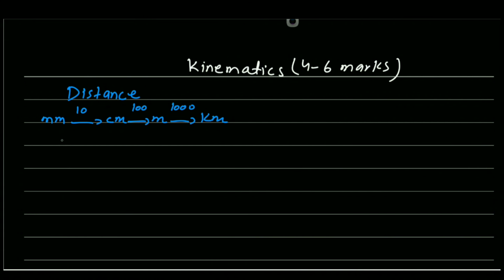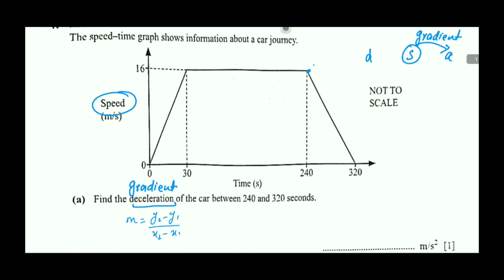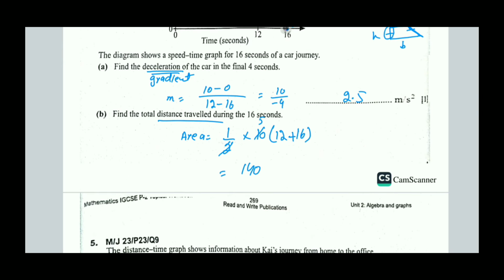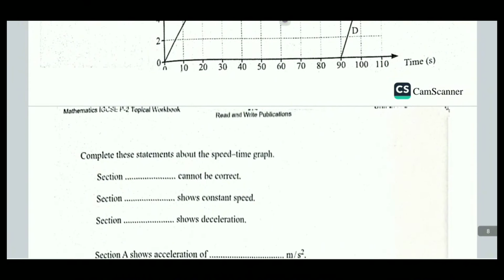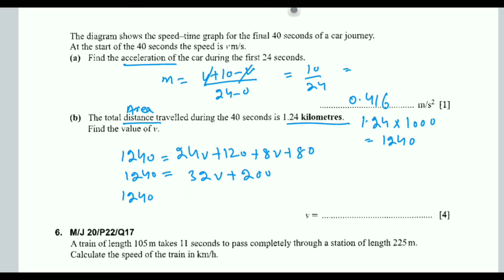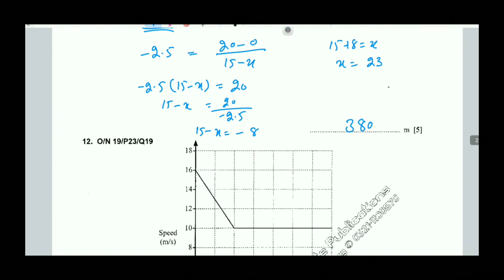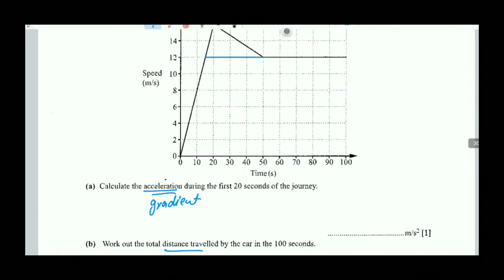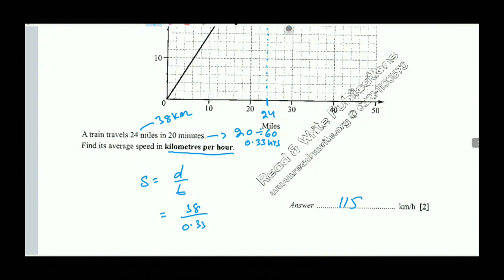Kinematics | IGCSE & O Level Maths Mechanics | Past Paper Questions & Easy Explanation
📚 Master IGCSE & O Level Maths with clear, step-by-step explanations!
Perfect for Cambridge & Edexcel students aiming for top grades.

In this video, we solve Kinematics past paper questions from IGCSE/O Level, covering displacement, velocity, acceleration, and interpreting motion graphs. Learn how to use kinematics equations and solve exam-style problems with ease.

✅ What you’ll learn:
• How to interpret displacement-time and velocity-time graphs
• How to calculate speed, distance, and acceleration
• How to apply kinematics equations in problem solving
• Common kinematics mistakes to avoid in exams

🎯 Exam-focused tips included to help you save time and avoid mistakes.